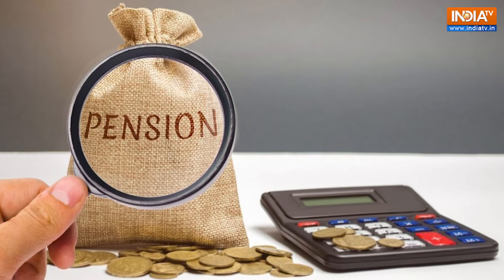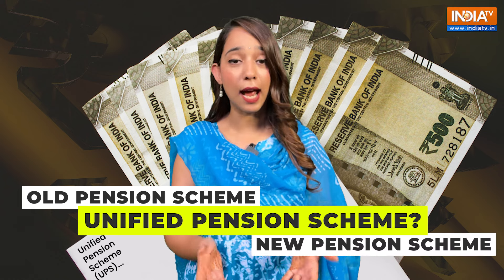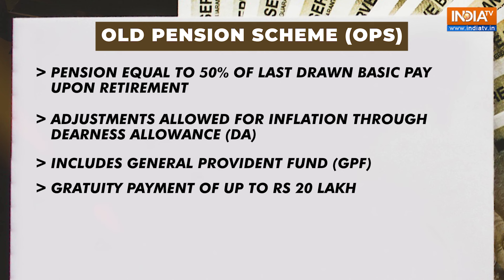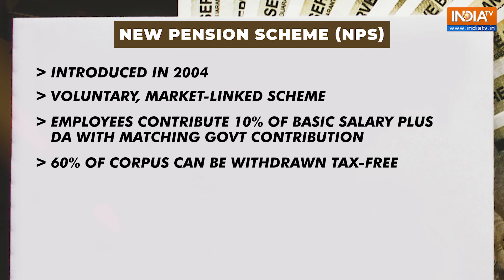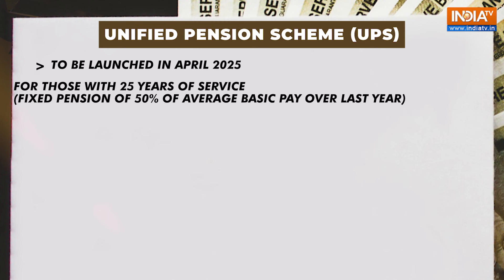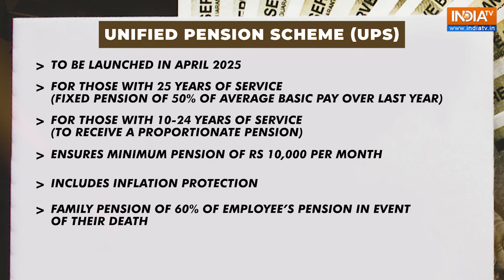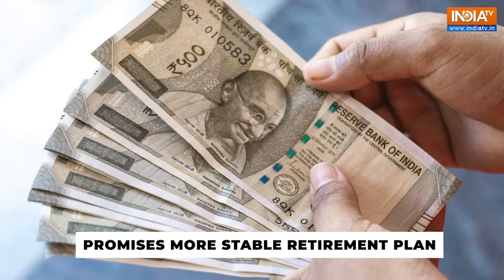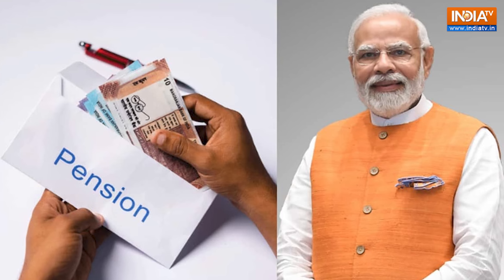Unified Pension Scheme, New or Old Pension Scheme: Which one would be more profitable?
The central government on August 24 approved the Unified Pension Scheme (UPS) which provides for Assured Pension and Assured Family Pension. As per the govt, about 23 lakh employees of the central government would benefit from the Unified Pension Scheme (UPS). However, there are other pension schemes too. So here's a guide that will help you out through the best scheme that you can opt for.

Welcome to India TV English News!

The place to find the latest breaking news, comprehensive analysis, and in-depth reporting from India and around the world. Real-time updates on politics, business, sports, entertainment, technology, and more are provided to keep you informed about the events that shape our world.

Breaking News: Get timely alerts on the most important news stories as they happen.
Expert Analysis: Insightful commentary and expert opinions to help you understand complex issues.
Exclusive Interviews: Conversations with key newsmakers and influential figures.
Diverse Coverage: From local stories to global events, we cover a wide spectrum of topics.
Engaging Content: High-quality videos, live streams, and interactive discussions.